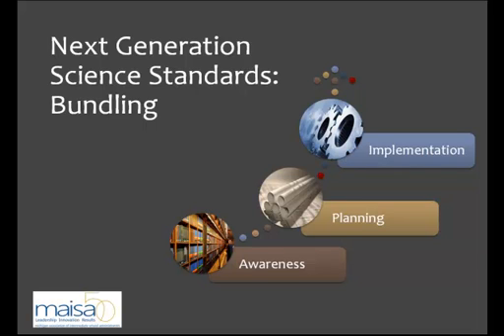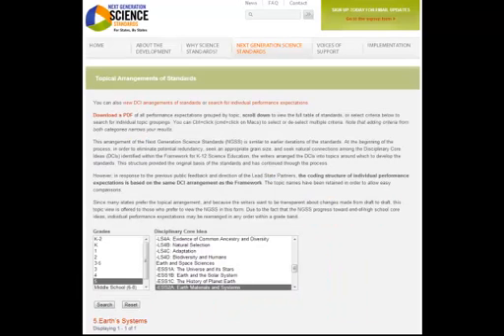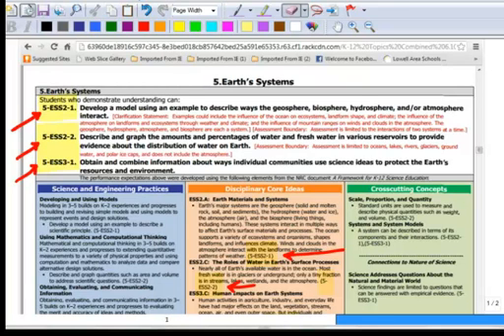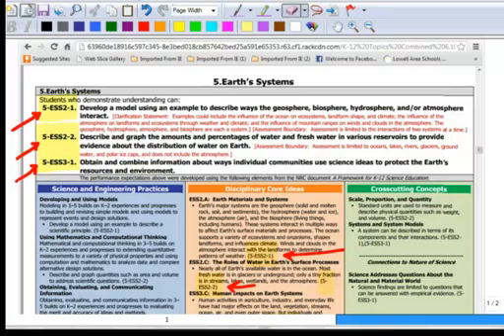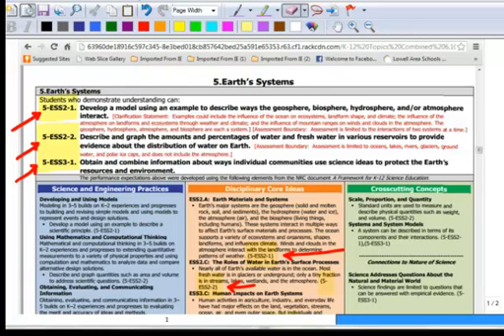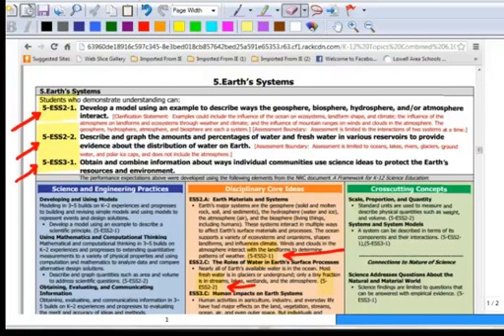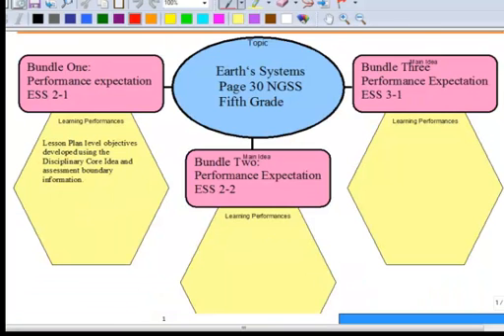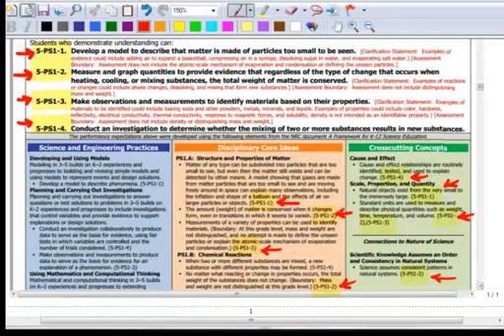Bundling the NGSS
A MAISA developed video that descibes the what, why, and how of bundling the Next Generation Science Standards.